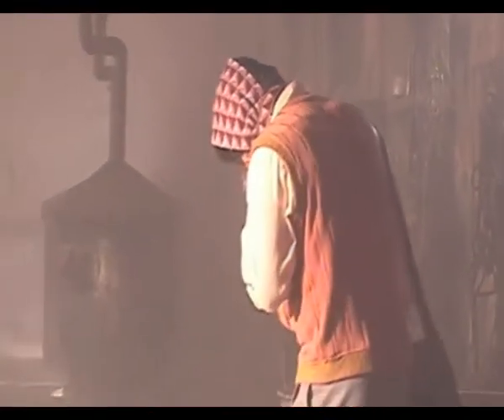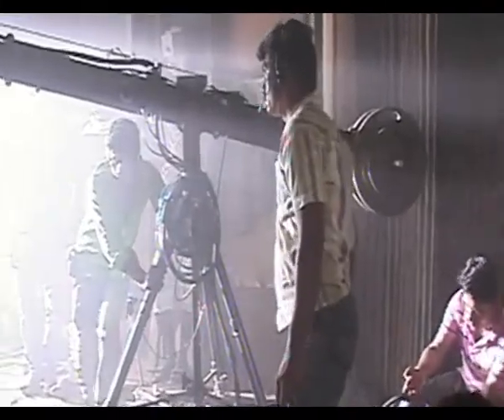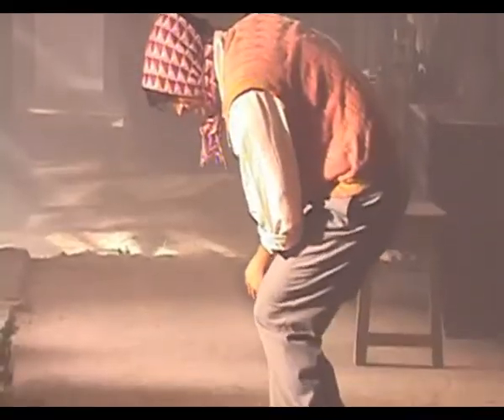Check out Sushant's look in 'Byomkesh Bakshi' - IANS India Videos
Watch the on-location shoot of last scene of the film here and check out the Sushant's look in his next 'Byomkesh Bakshi'.

IANS India Videos - Dedicated to bringing you the latest and best in sports and entertainment world. From traditional sports like cricket to best Bollywood entertainment news, IANS India is a must watch on YouTube.

Important Links from IANS India - A must watch on YouTube